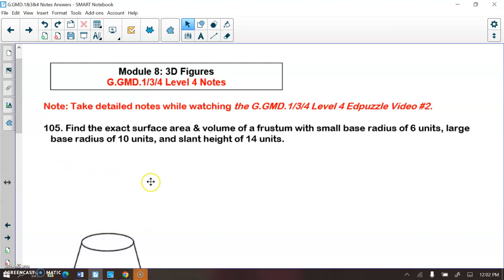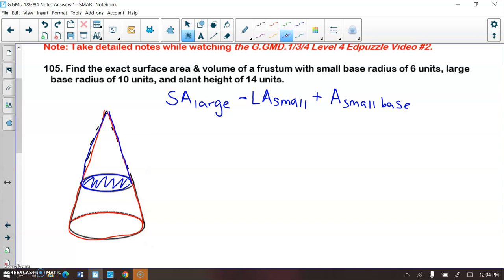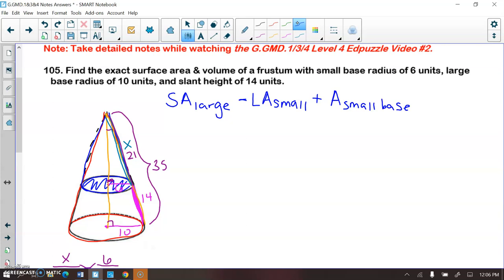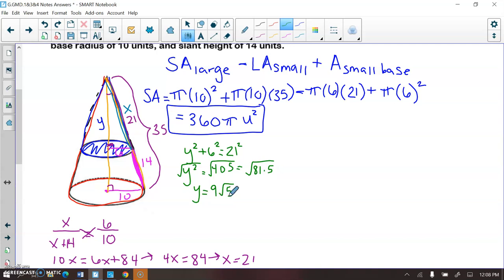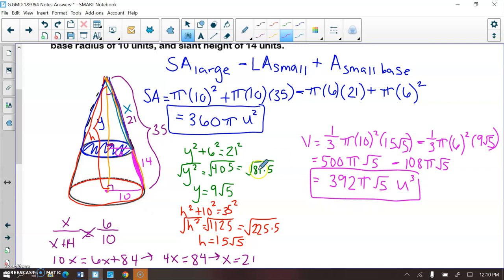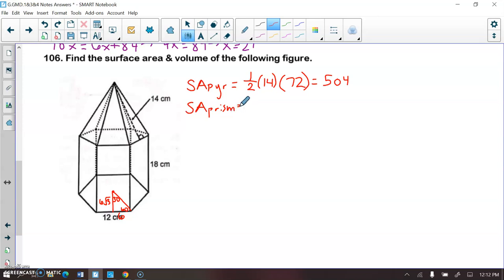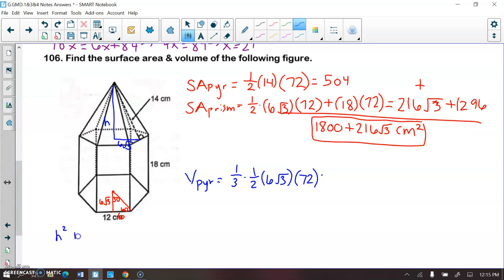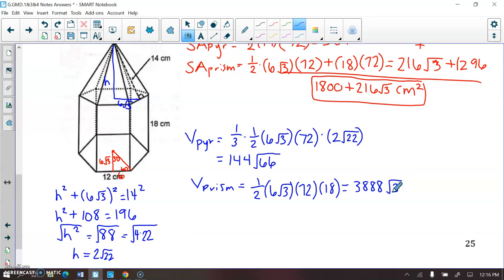G.GMD.1/3/4 Level 4 Video #2